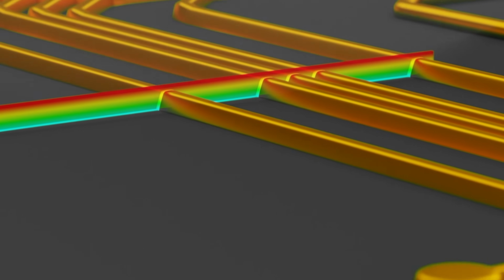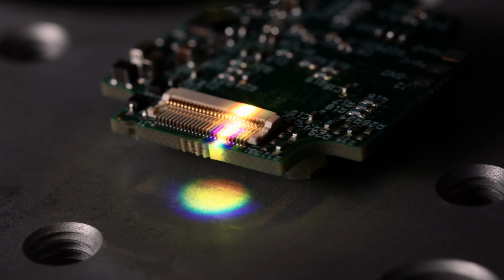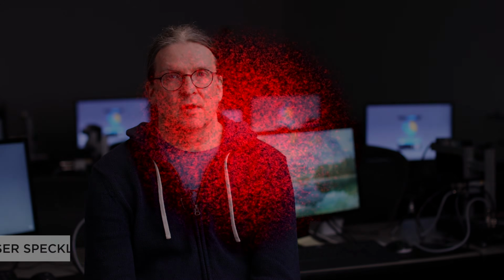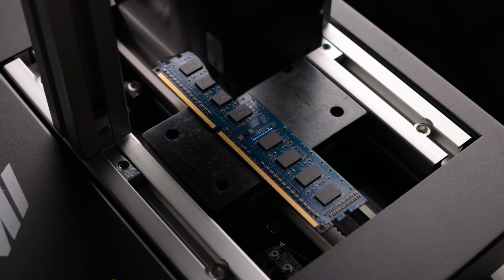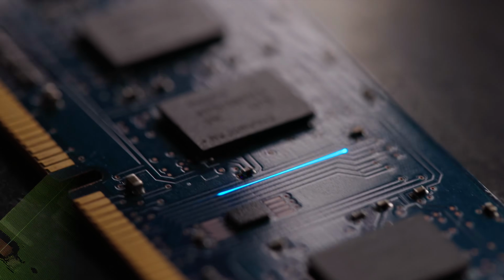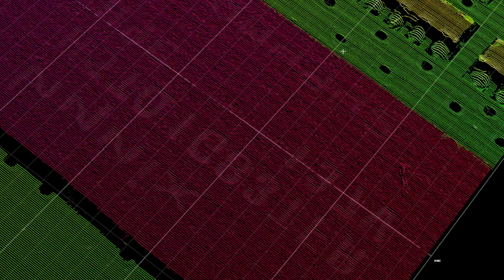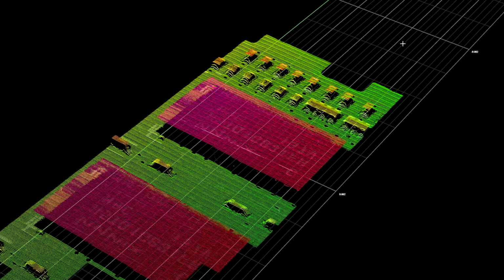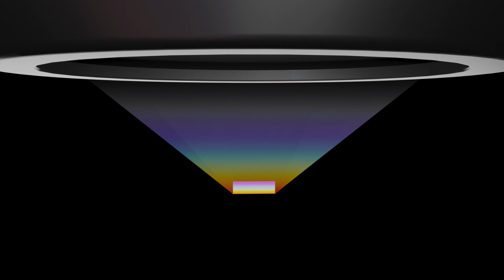Controlling Photons with Optics Designer Karri Niemelä | G4000 Series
This video details the functionality and advantages of the Gocator 4000 Series chromatic confocal sensor. G4000 utilizes a coaxial design, directing light along a single axis to eliminate shadows and achieve a wide angular range. This characteristic makes it particularly suitable for inspecting objects with curved surfaces and minute gaps, such as those found in consumer electronics.

The G4000 series sensors are particularly useful in semiconductor manufacturing, specifically for ball grid array (BGA) measurements. They accurately determine the shape and height of BGA balls, ensuring their uniform distribution. The sensors operate based on the principle of chromatic confocal technology, where a white light source and specialized lenses focus different colors at varying depths. This "wavelength to depth encoding" allows for precise 3D measurements.

machinevision 3D Inspection Gocator Manufacturing Automation Quality Control LMI Technologies Non-contact Measurement Industrial Sensors 3DInspection Gocator ManufacturingAutomation QualityControl LMITechnologies NonContactMeasurement IndustrialSensors LMI Technologies delivers industrial smart vision solutions for 3D scanning, 2D vision, and AI-based inspection, enabling manufacturers to achieve 100% quality control and automate inline inspection.